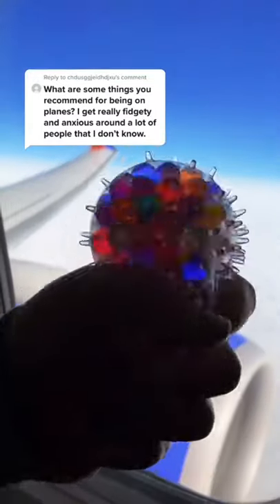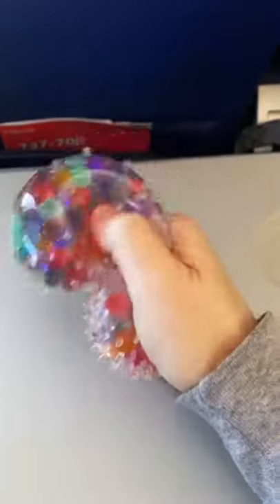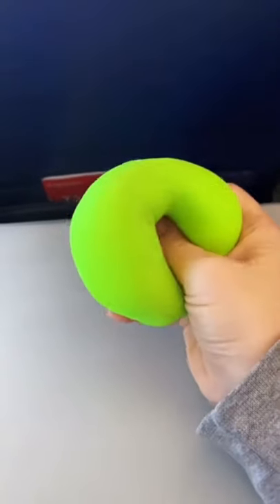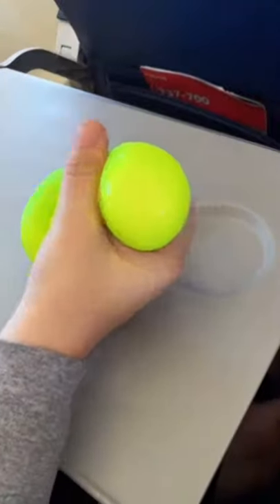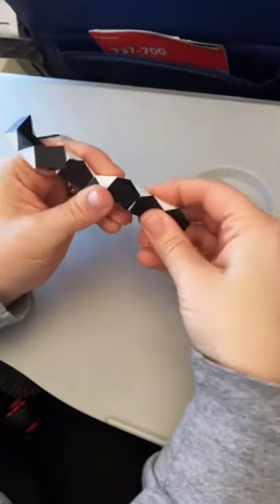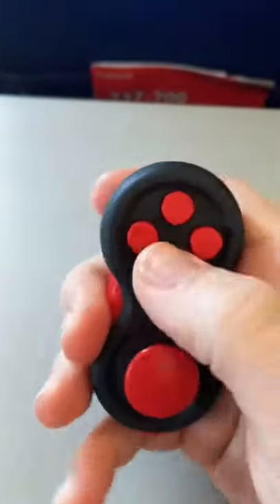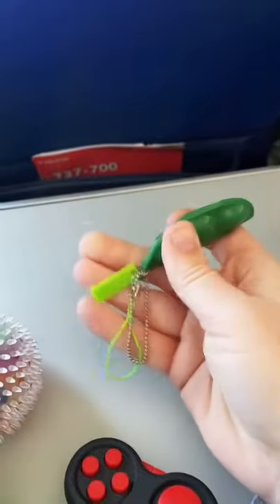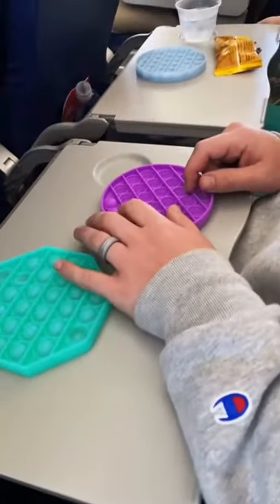Fidget Toy Recommendations for Planes ✈️ | Mrs. Bench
What’s your favorite fidget toy for when you’re on an airplane? ✈️

Mrs. Bench